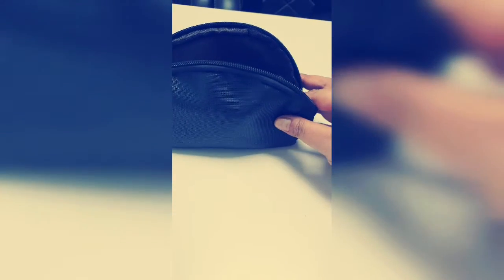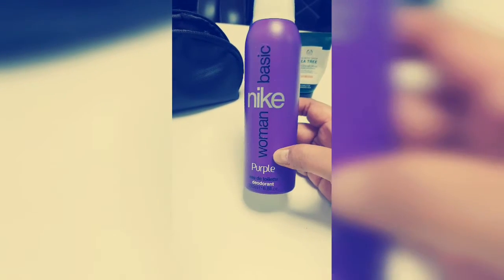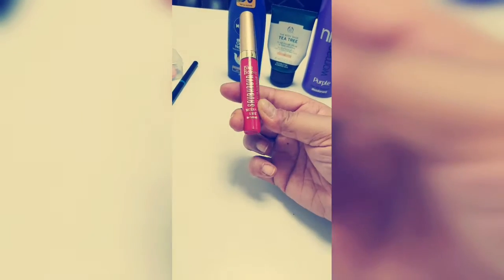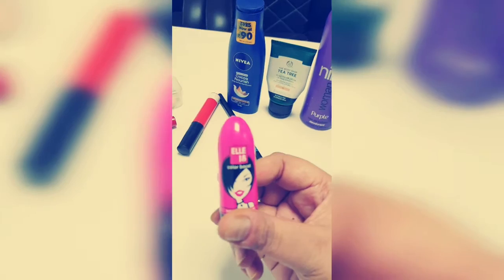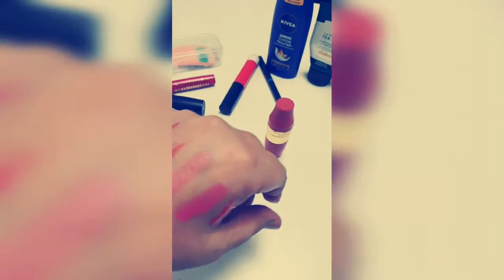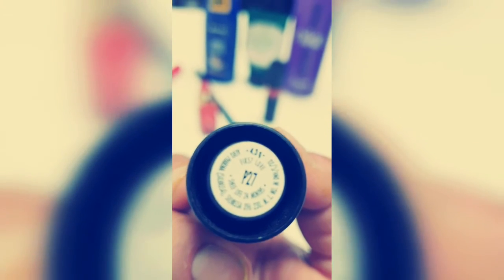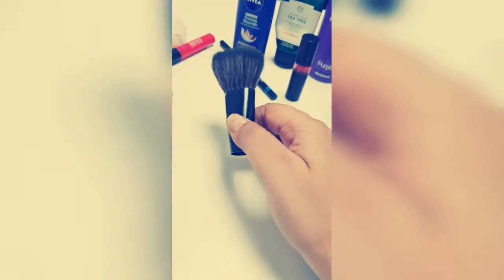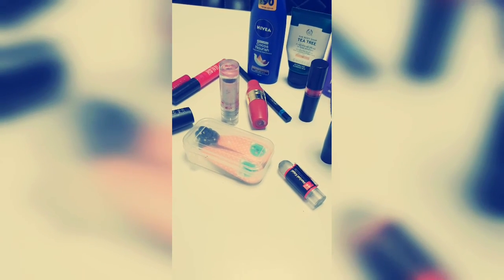Starter's Makeup Kit | What should we Carry in Makeup Pouch | Essential Items